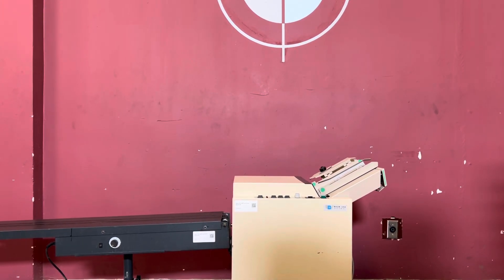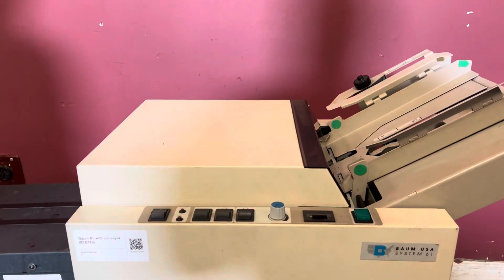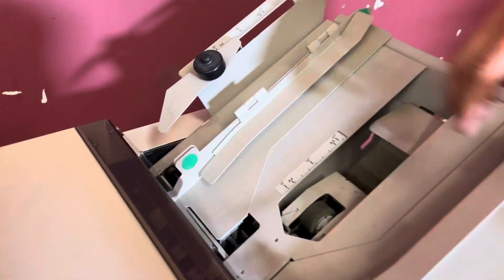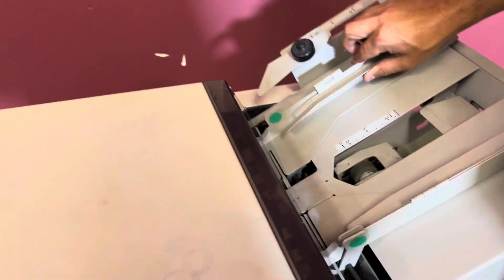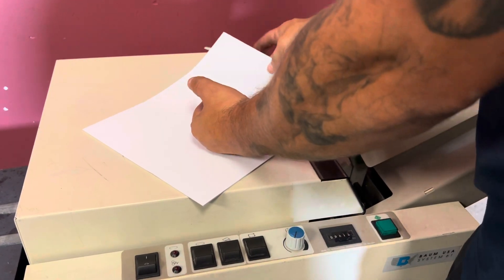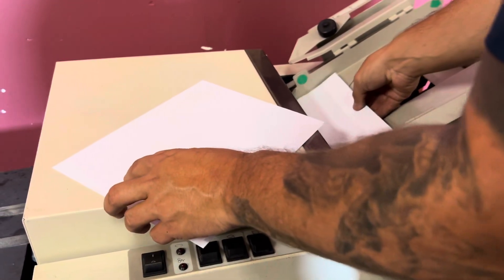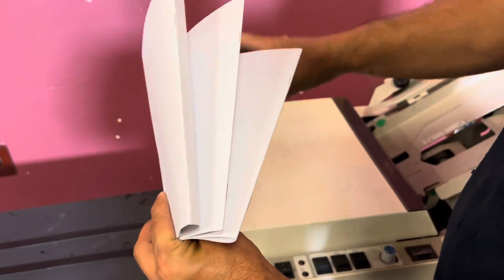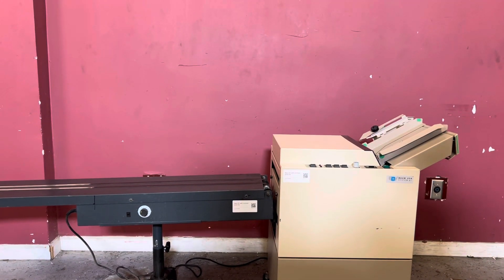Baum system 61